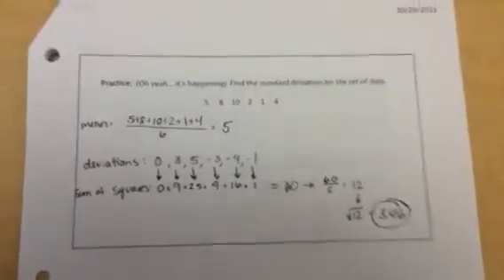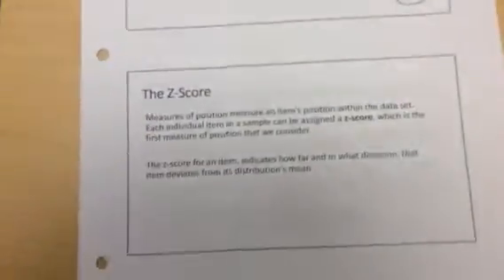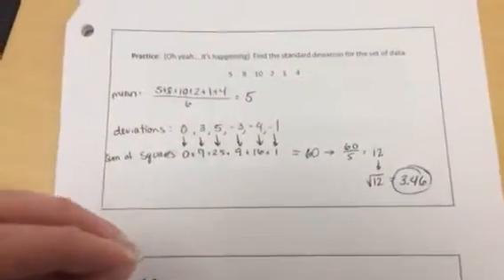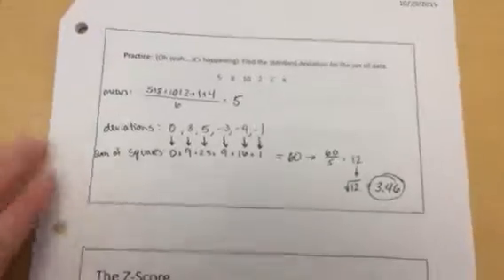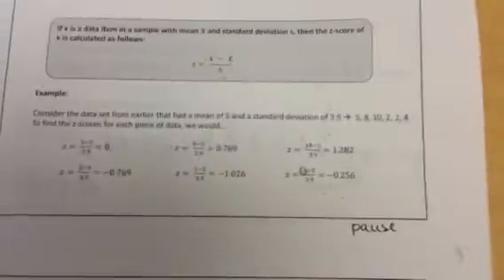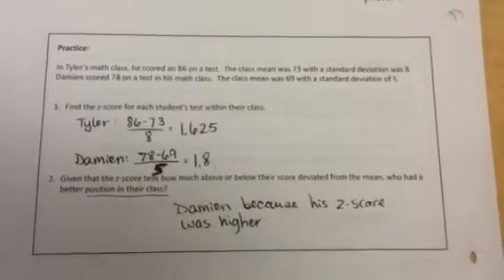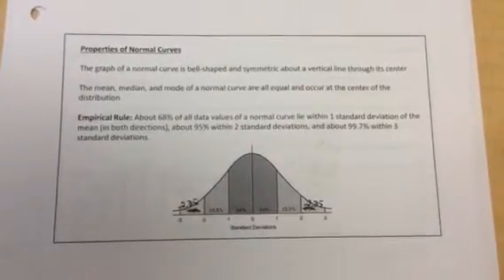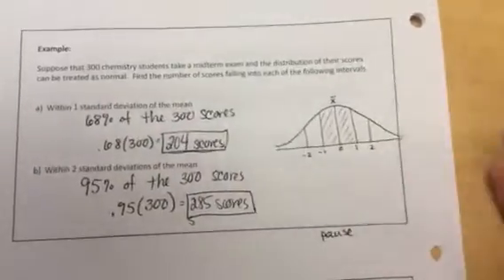Basic statistics continued